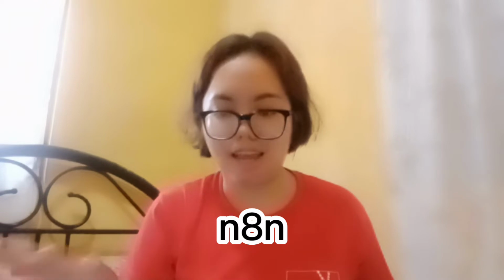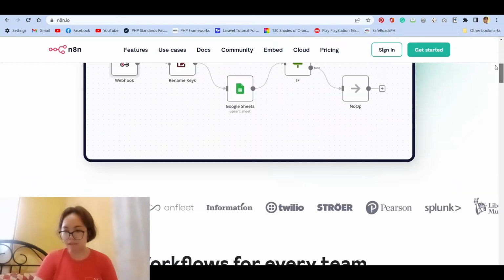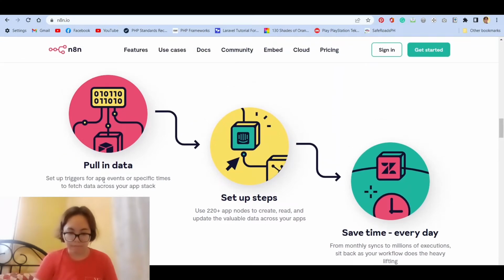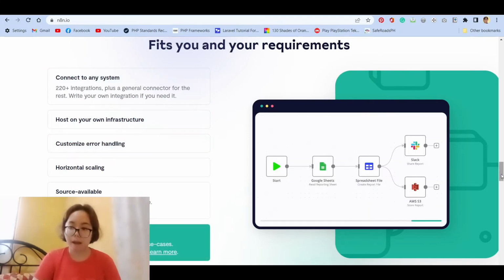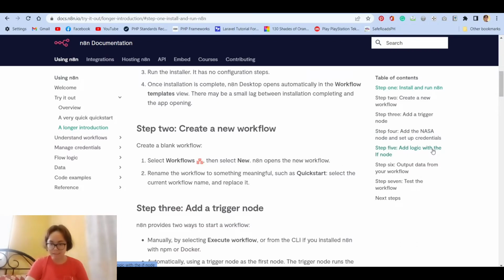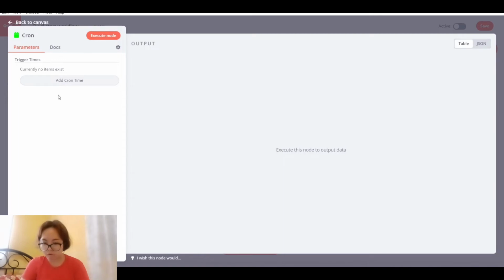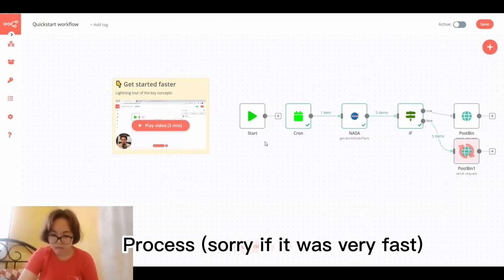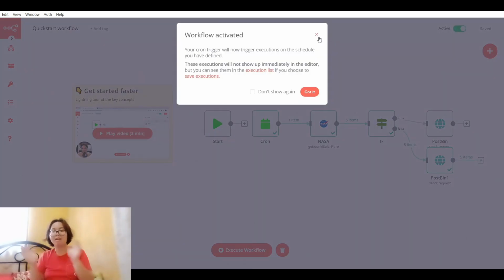Coding Garage EP 8 - Low-Code Experience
Hi, my name is Amber, and today, I will introduce to you my new series in my vlog which is The Coding Garage- A guide to being a geek. In this eighth episode, I will be going to share with you a low-code platform for the backend (which is a workflow), n8n.

Also, follow LOFT Tutorials on Facebook and Instagram if you want to know more of the tutorials that they offer: